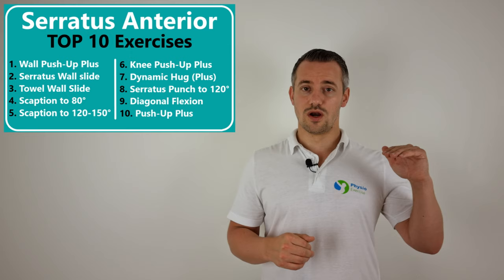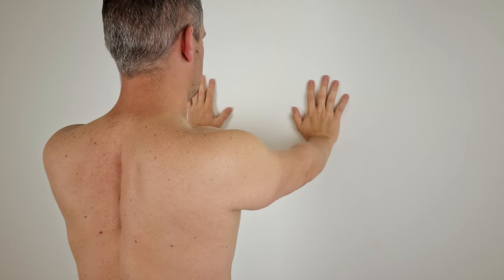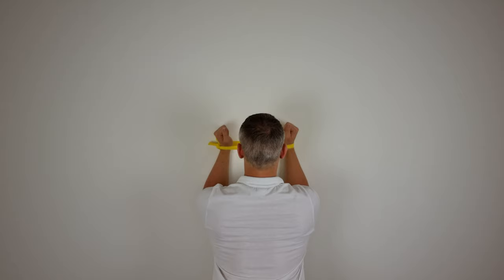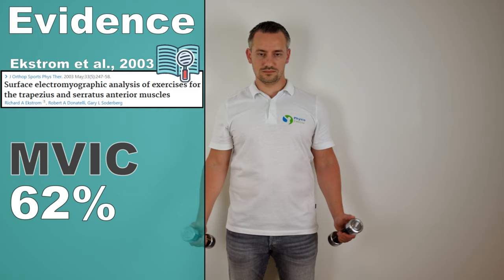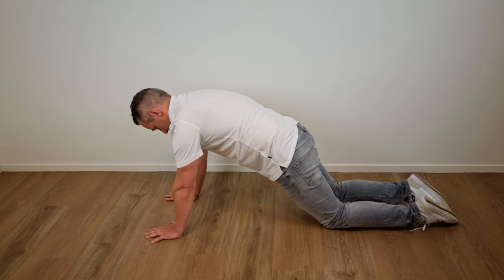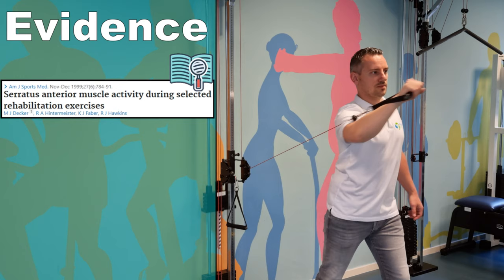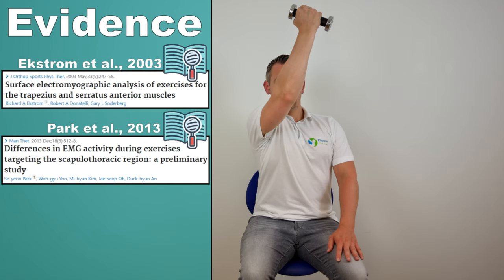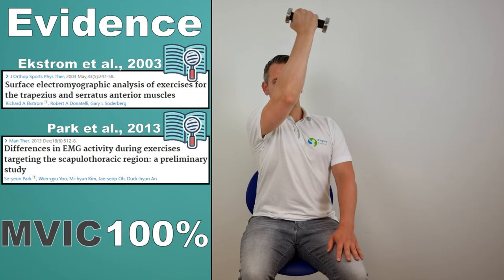10 BEST Serratus Anterior Strengthening Exercises for Scapular Winging and Shoulder impingement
Best Serratus Anterior muscle exercises for shoulder and scapula training. Fix winging of the scapula and shoulder impingement problems with these 10 absolute best exercises according to science!

0:00 Intro
0:38 Wall Push-Up Plus
2:00 Wall Slide
3:37 Towel Wall Slide
3:59 Scaption 0-80°
4:31 Scaption 120-150°
4:53 Knee Push-Up Plus
5:41 Dynamic Hug (Plus)
6:46 Serratus Punch to 120°
8:08 Diagonal Shoulder Flexion
8:54 Push-Up Plus
10:04 Outro